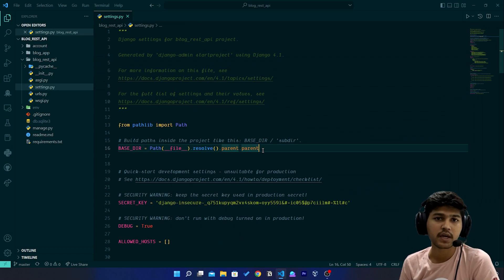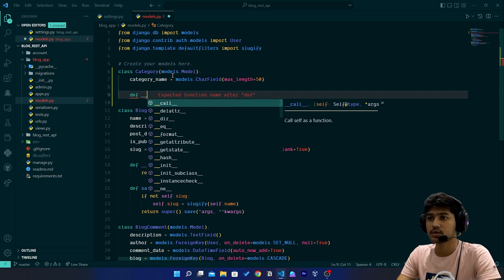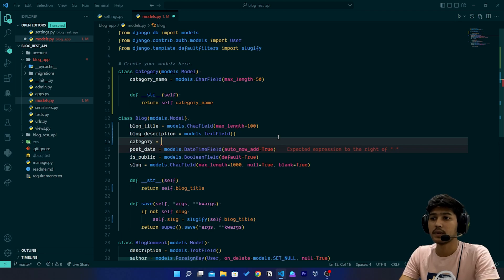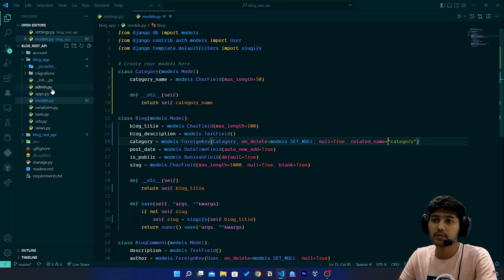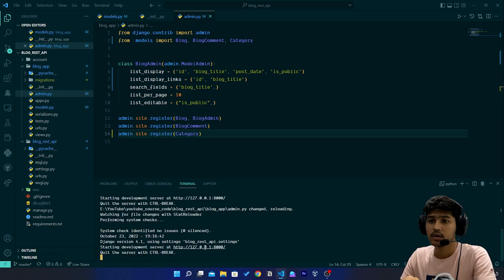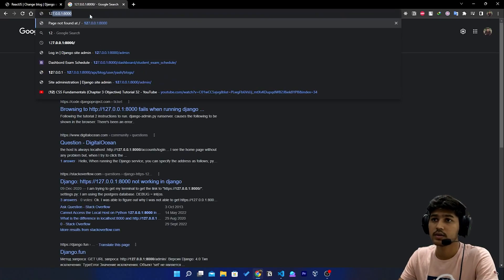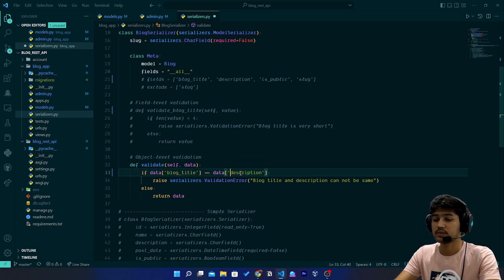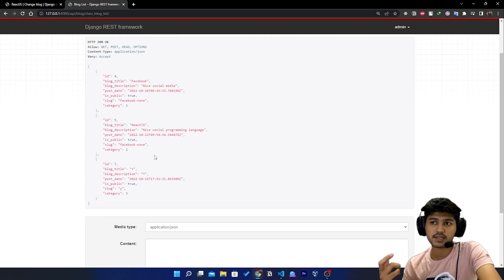Blog Model Update | DRF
🔶🔸🔶🔸   Video description  🔸🔶🔸🔶
In this video I have just updated and added some fields.

🔶🔸🔶🔸   Video Chapters  🔸🔶🔸🔶
(00:00) Introdution
(00:34) Category Model
(01:54) Updating Blog Model

🔶🔸🔶🔸   About  🔸🔶🔸🔶
• Yash Patel
• Studied: B.Tech
• Age: 22
• Location: Gujarat, India.